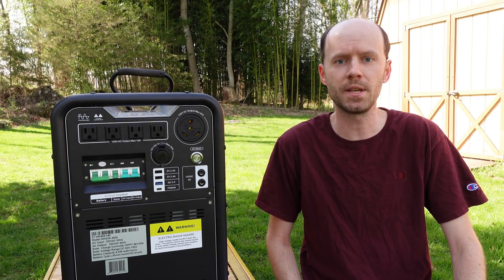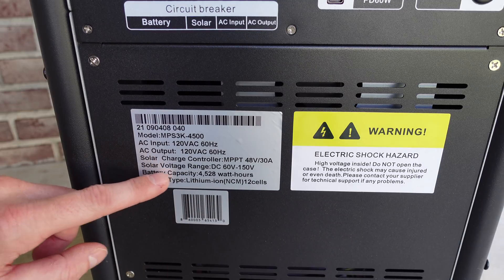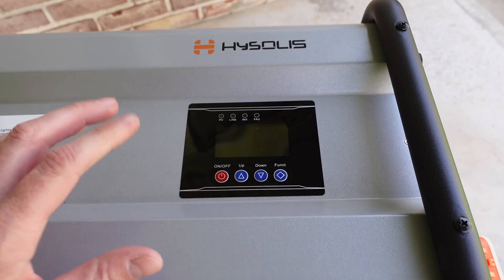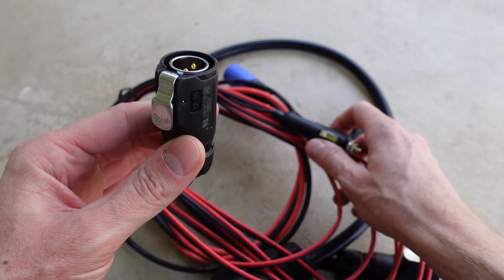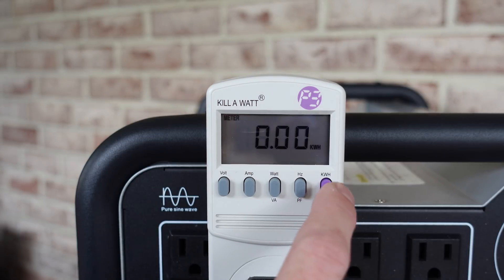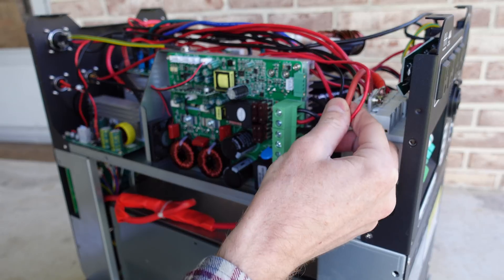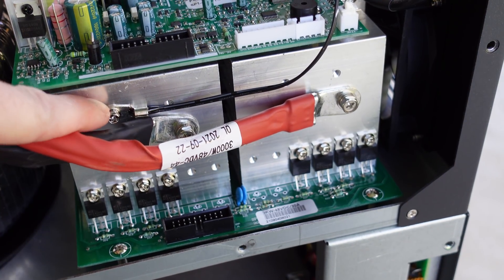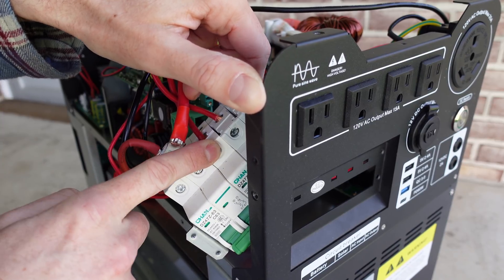Hysolis MPS3K 4.5kWh Power Station, Detailed Review and Teardown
Today we'll be testing and reviewing the Hysolis MPS3K portable power station. This power station features a 4.5kWh lithium ion NMC battery, a 3kW low-frequency pure-sine wave inverter, and a 1500W MPP solar charge controller. We'll also open up the device and show how it's constructed inside in detail.

*Chapters:*
00:00 Introduction
00:28 External Overview
04:15 Startup & Display
05:19 Included Cables
06:51 AC Charging
07:33 AC Discharge Test
08:47 Disassembly
14:57 CATL Battery
16:33 Inductive Loading
18:25 Final Conclusions